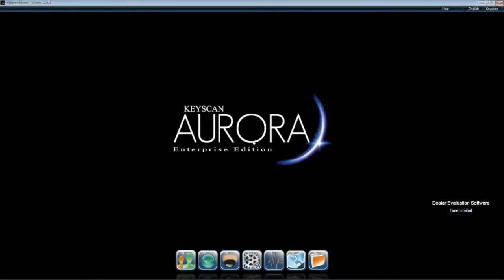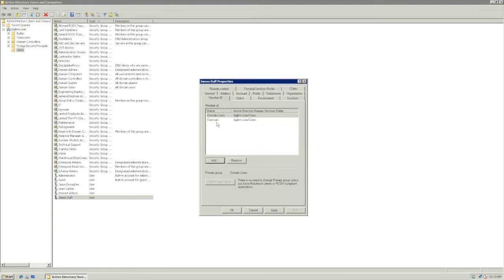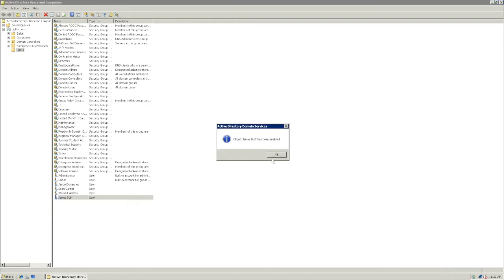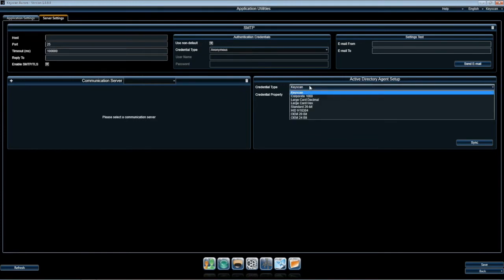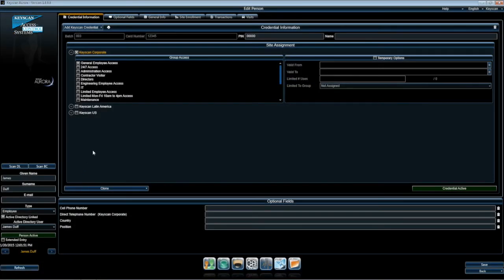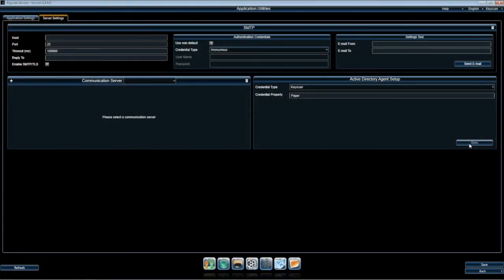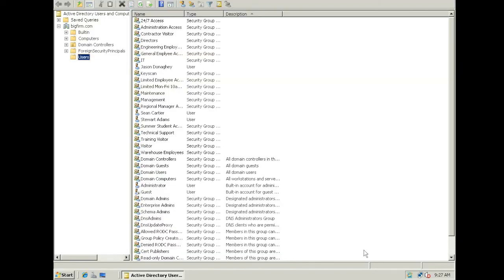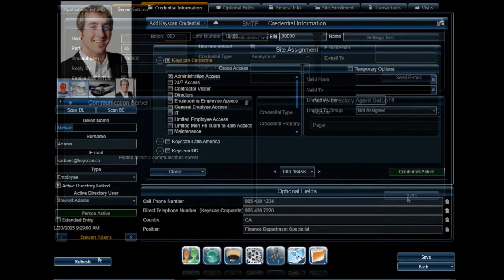Active Directory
A quick glance at Keyscan Aurora Active Directory integration.